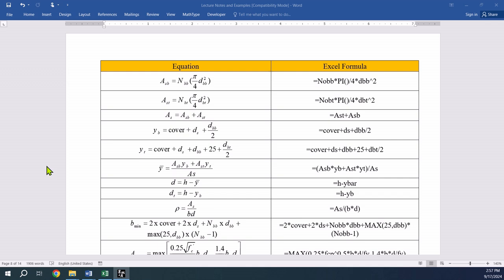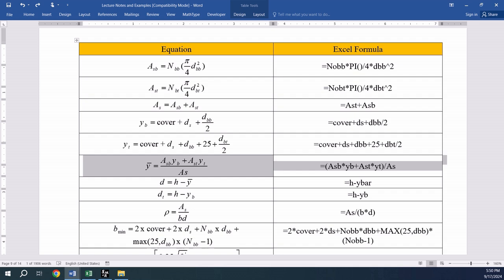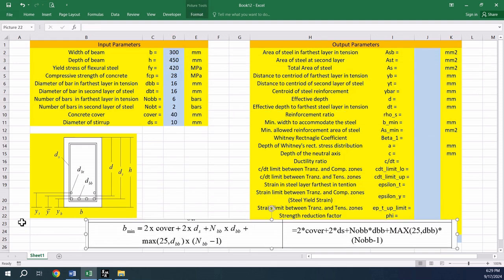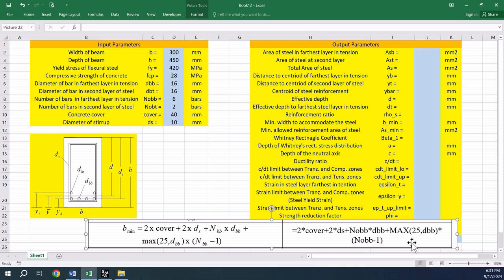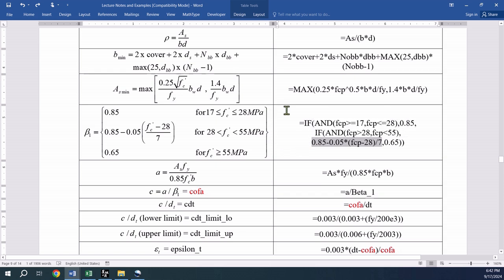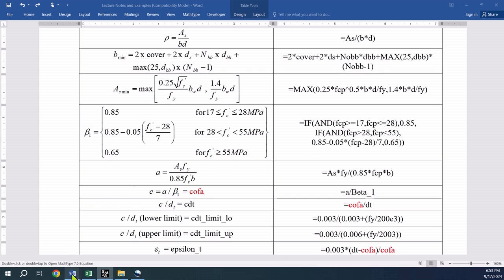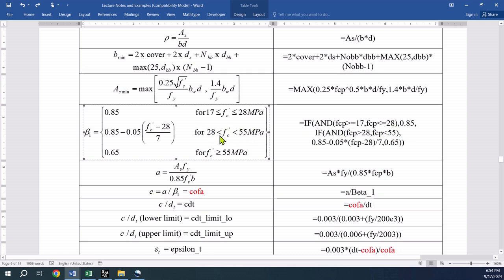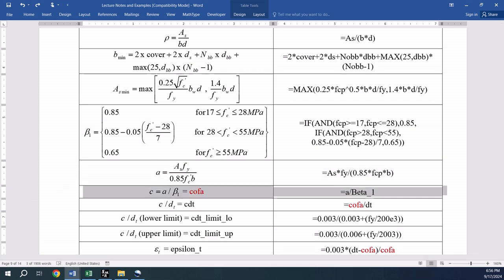Excel in Structural Engineering - Session 4